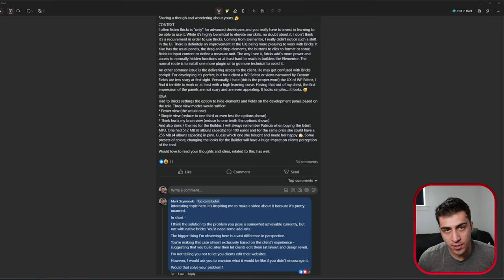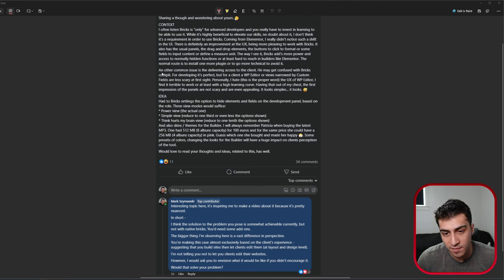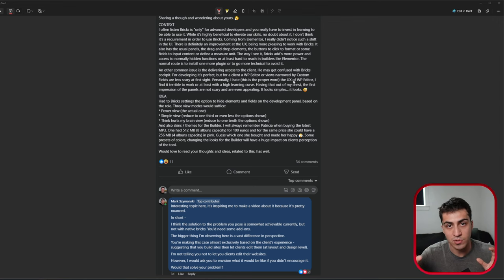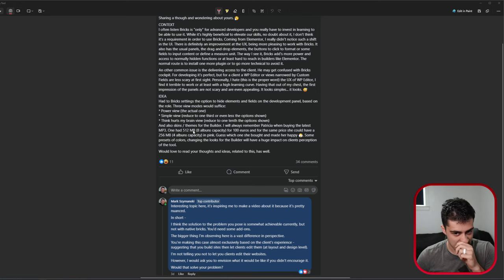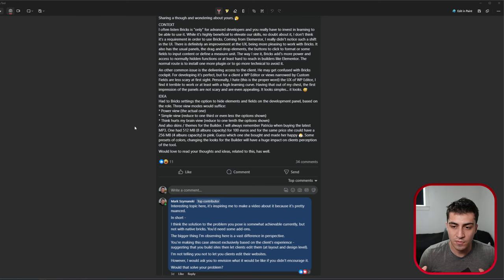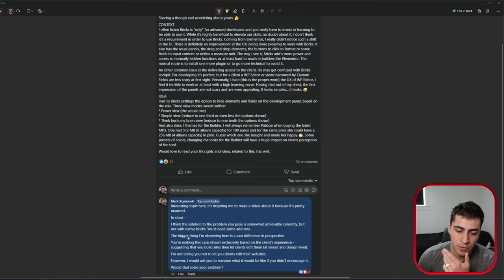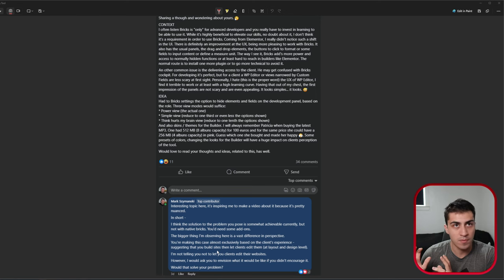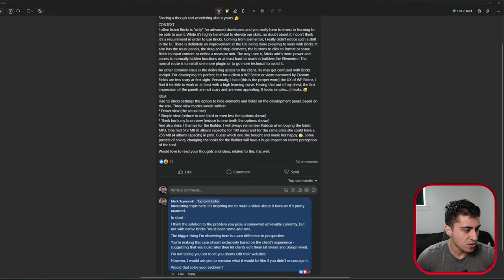Does Bricks Need A "Simple" Mode For Clients?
We're talking about Bricks specifically in this video, but my thoughts on this could be applied to any page builder.

If you want to provide the most amount of value to your clients, do the work for them (and charge them appropriately).

In the vast majority of cases, clients should not be poking around in the page builder.

You're the web pro, not them.

Chapters:
0:00 - Context of the post
1:46 - The proposed idea
2:10 - My answer to the surface level question - Advanced Themer
3:00 - A more philosophical answer
3:33 - We don't give client access to Bricks
4:45 - Find and treat the root cause